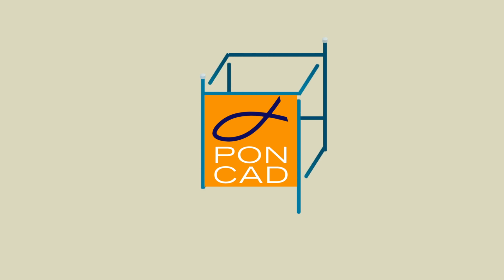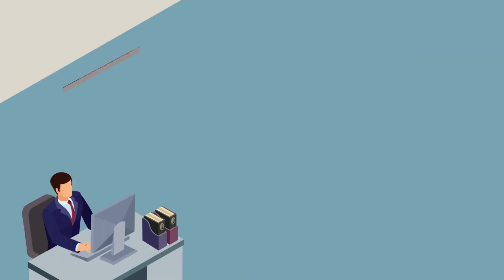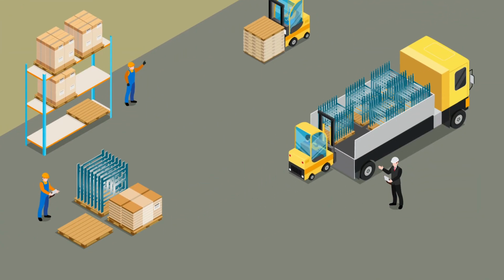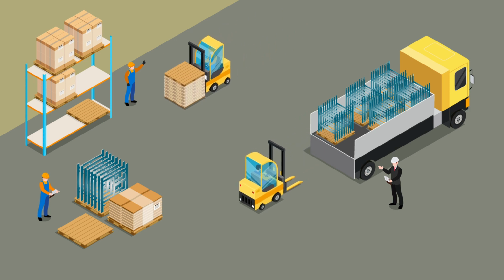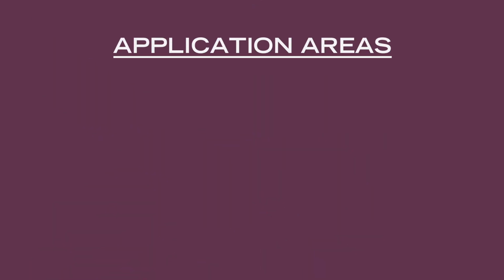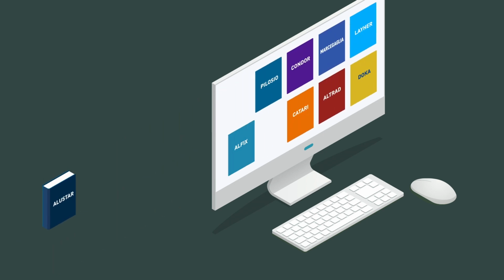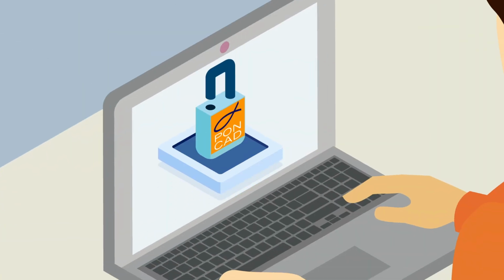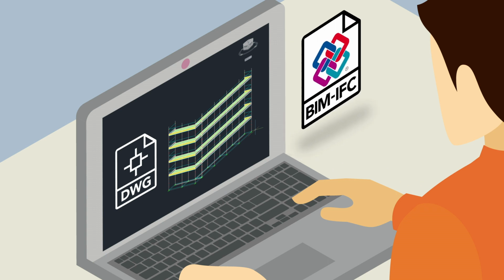PON CAD in 1 minute - ENG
MEC CAD® Software House specializes in CAD software for building manufacturers, construction companies, rental and entertainment scaffolding companies, technical and professional studios. We develop IT solutions for CAD design of scaffolding and formwork projects.
This video explains the advantages of using PON CAD software to design scaffolds in the industrial, building and entertainment sector. PON CAD software is intended for those who want to know how to design scaffolding quickly and accurately. Make quick drawings and structural stress analysis, eliminate loading and transport errors and create precise material lists and quotations.